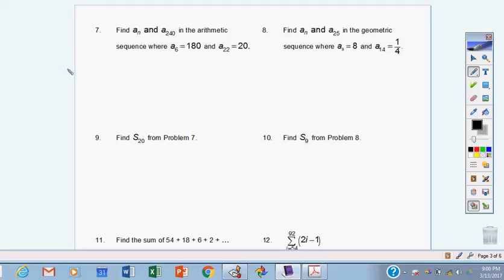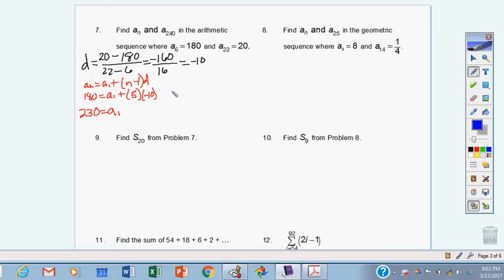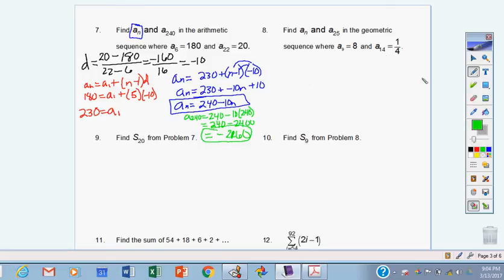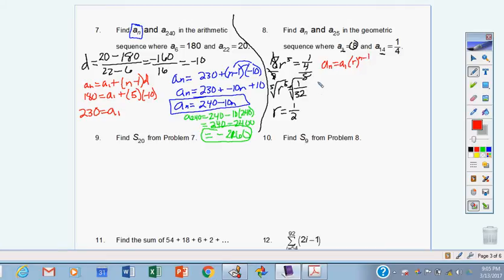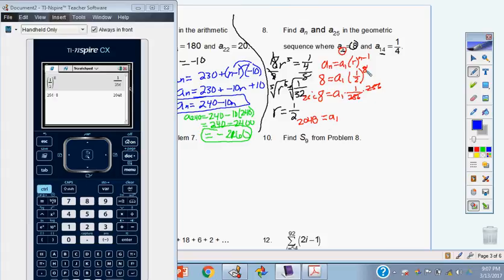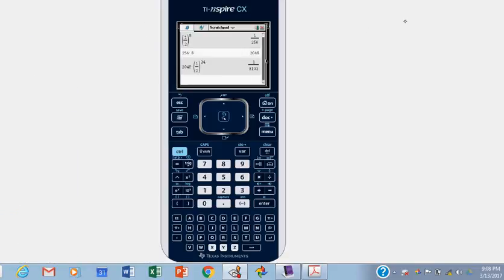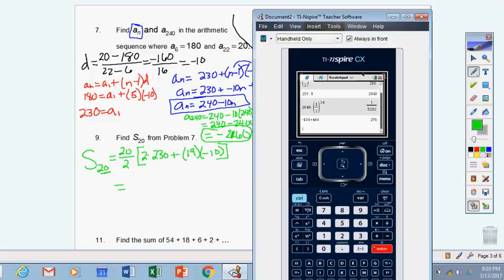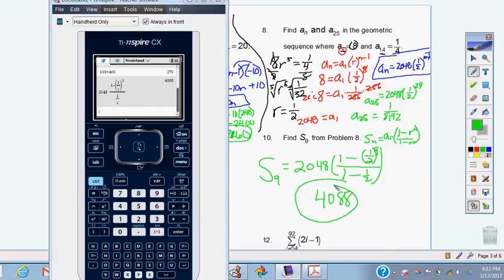Unit 13 Practice Sheet VIDEO problems 7 10